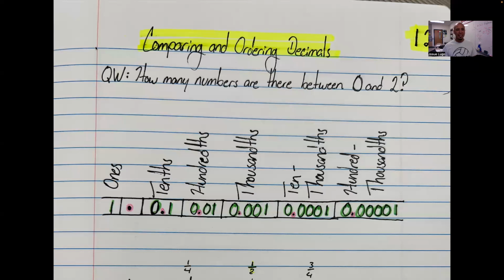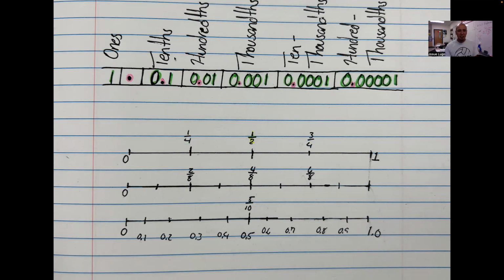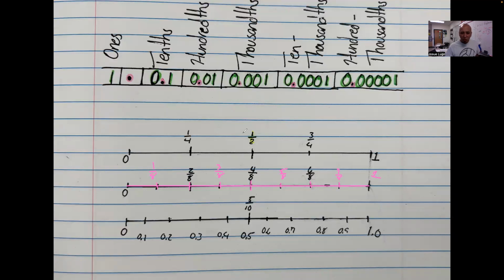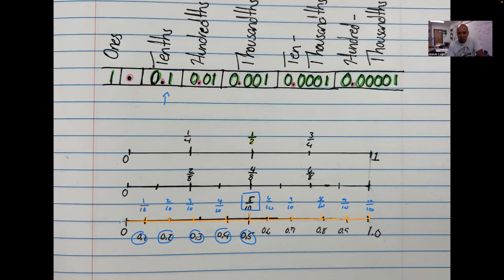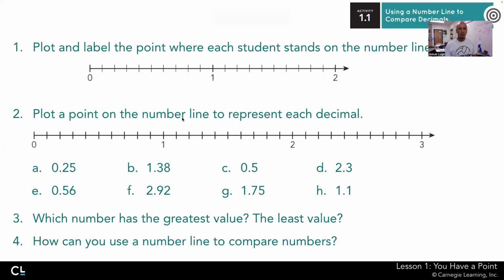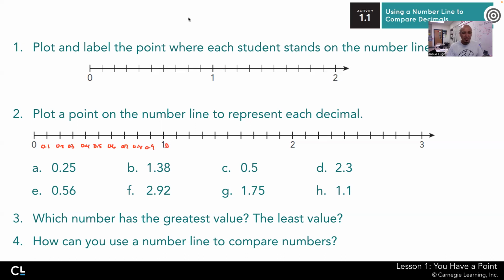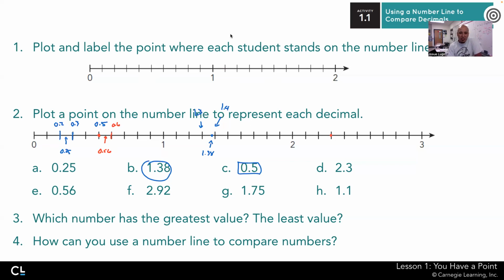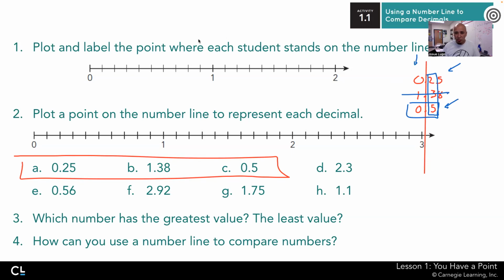Comparing and Ordering Decimals (M1T4L1)